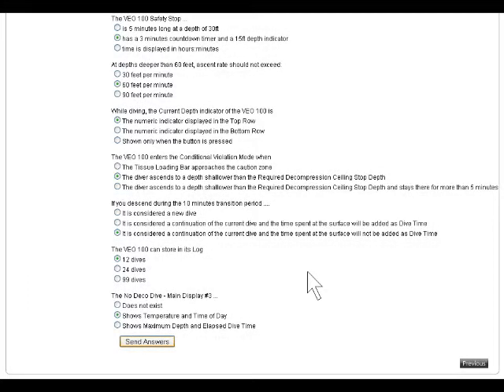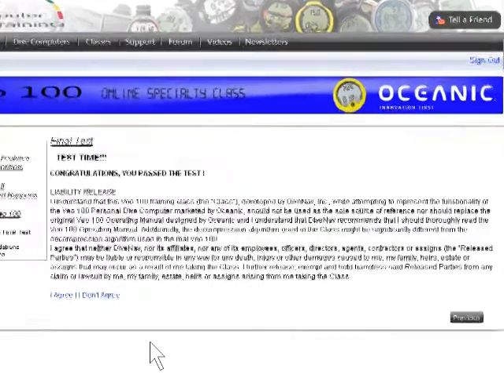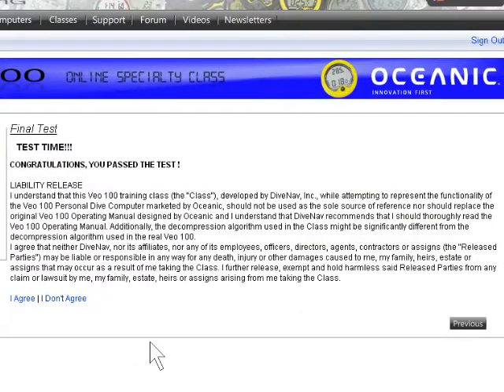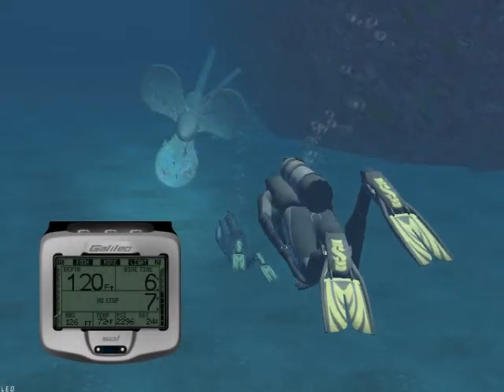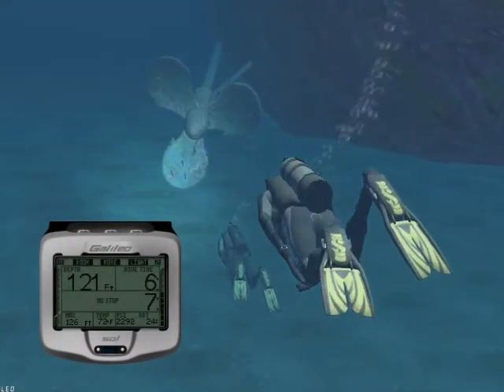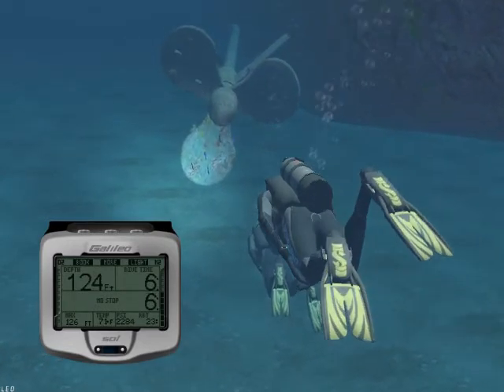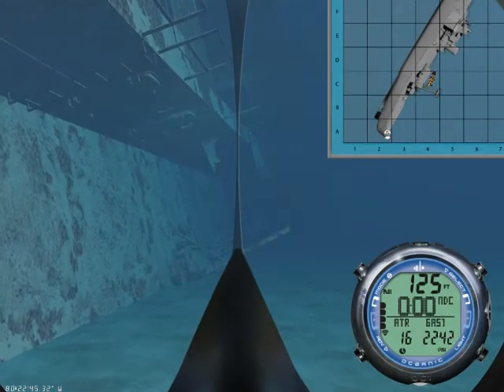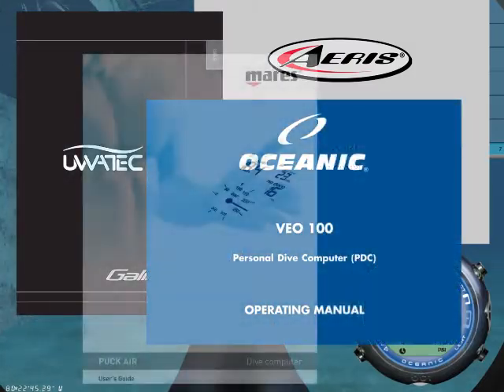DiveNav - Taking Online Classes - m5s5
Quizzes and Final Test: Liability Release